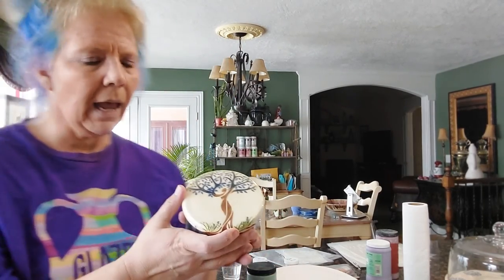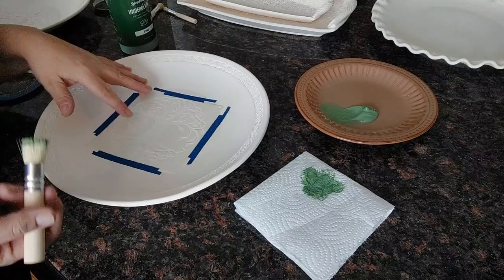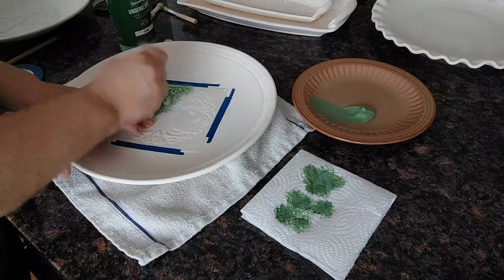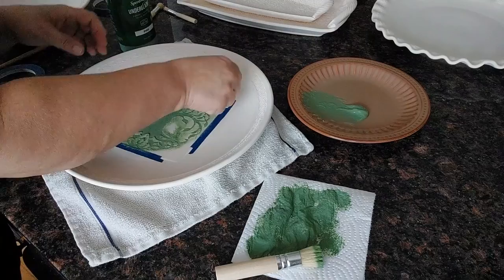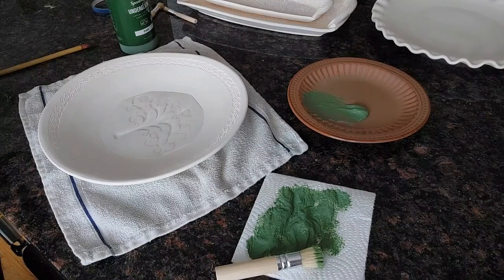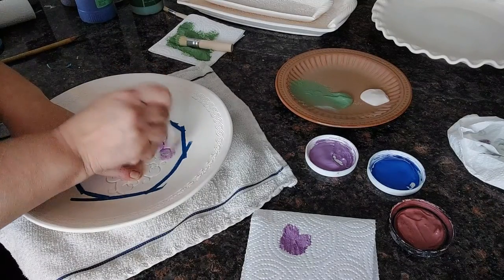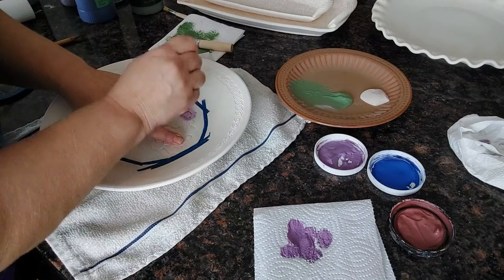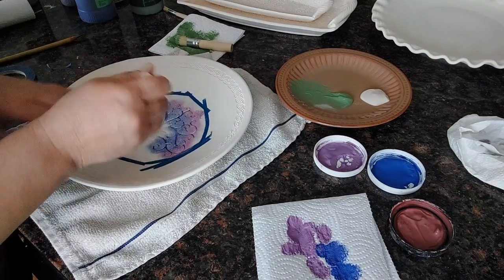Stenciling on Pottery!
Underglaze tutorial on decorating bisqueware with tree of life stencils, blending colors as you paint the plates.

Amaco and Speedball underglazes used.

Tree of Life Stencils

Stencil brushes